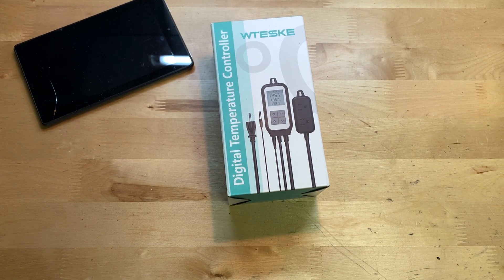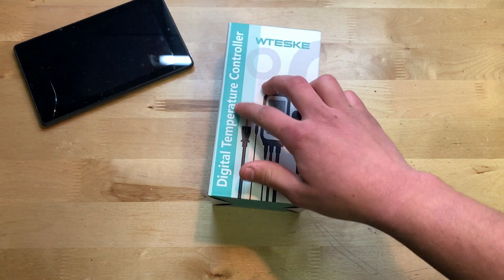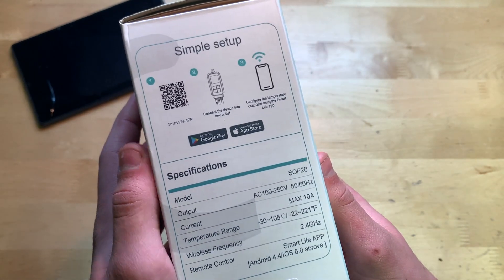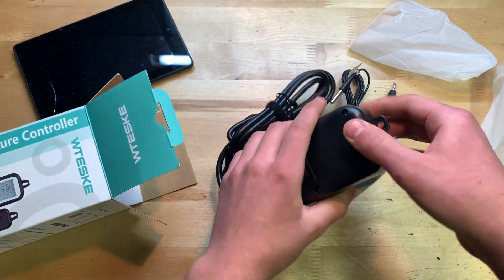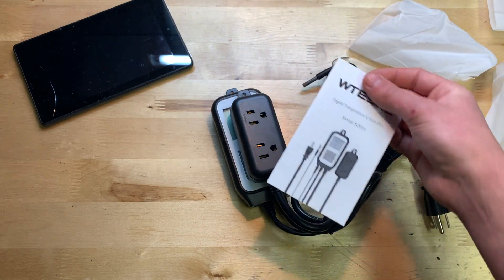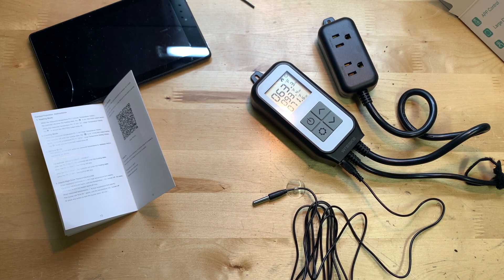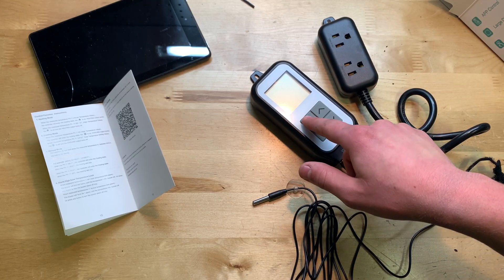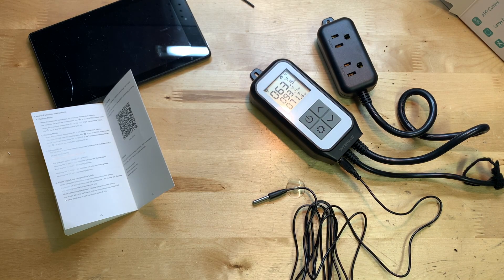Remote Control (WIFI) Temp. Controller By Wteske For Heating & Cooling/Control Of Many Things!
In this video, I'm unboxing and reviewing the Wteske Wifi Digital Temperature Controller/Thermostat! This Is For Heating and Cooling & Works with Alexa and Google Assistant. It Is A Wireless Remote Control Outlet for Reptiles, Homebrewing, Aquarium, Greenhouse, etc. 125V 1250W

Controller On Amazon